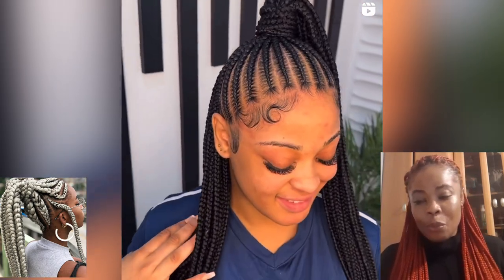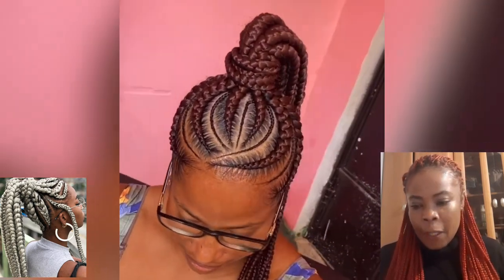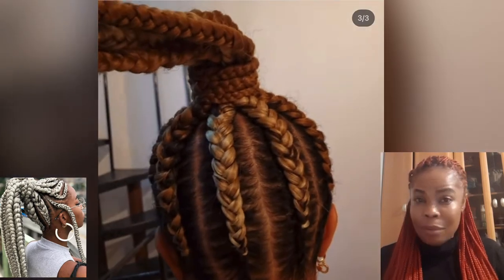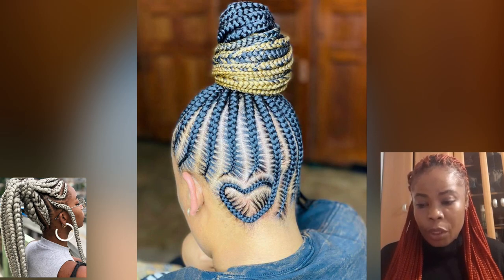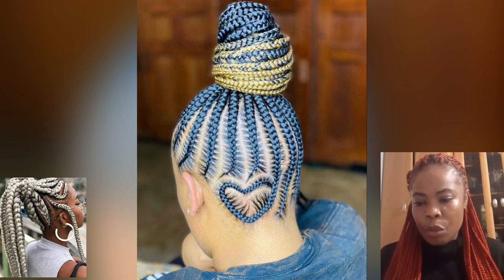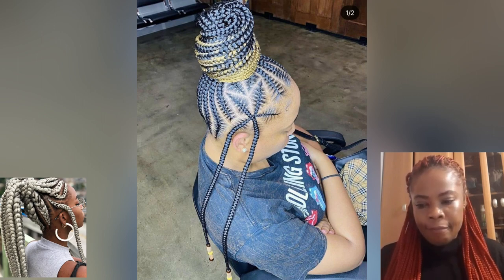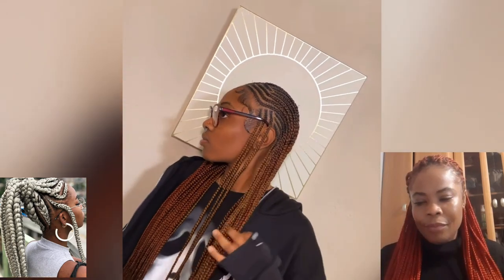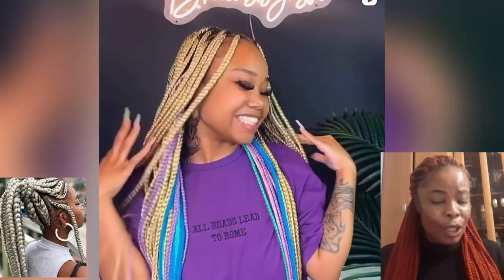💖✨Most gorgeous ponytail braids hairstyles for African American Ladies 😍😍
Watch me compile most incredible ponytail braids and stitches cornrow! You have never seen this before, best of its kind. 😍😍